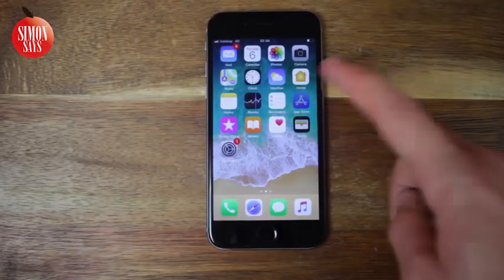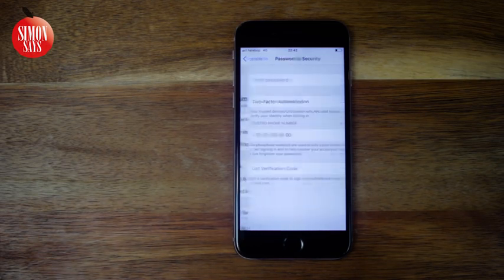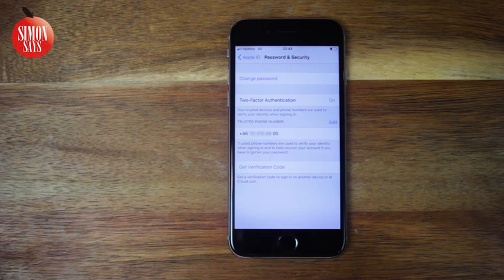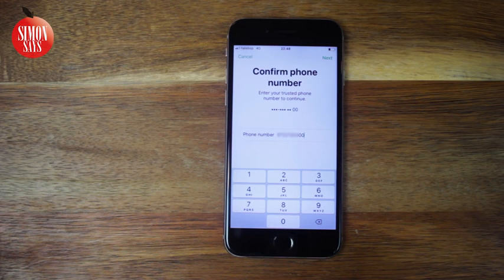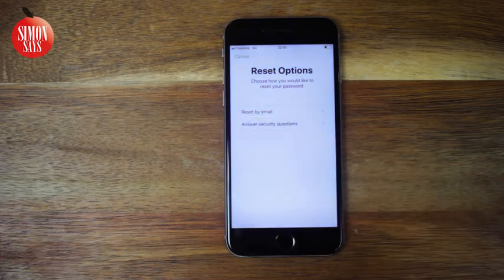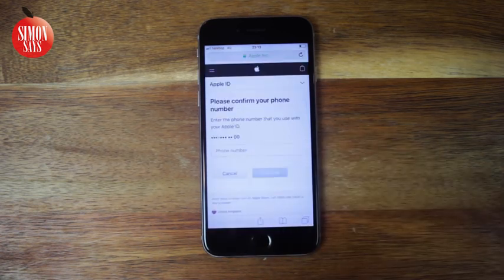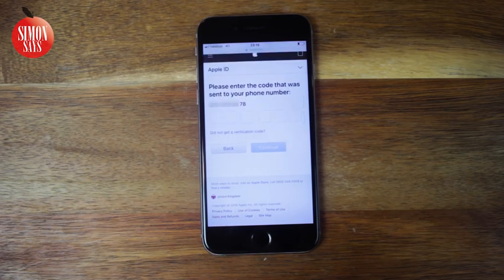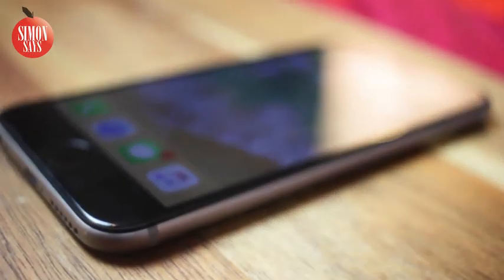Recover Apple ID without phone number 2021 - Ad free video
iCloud ID recovery made easy! Follow the step by step guide. 2021.